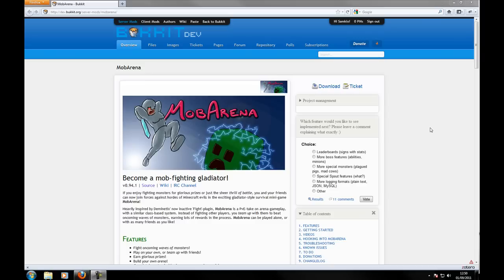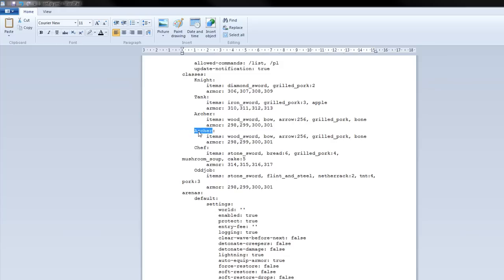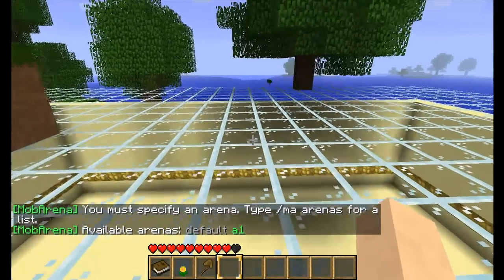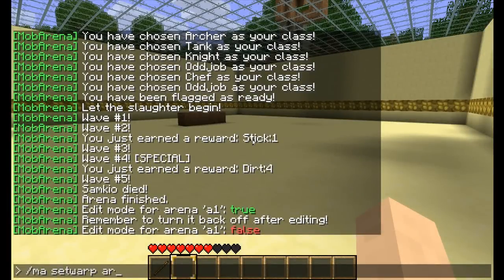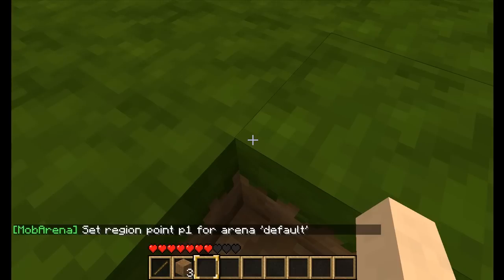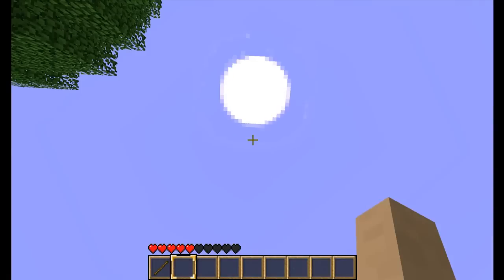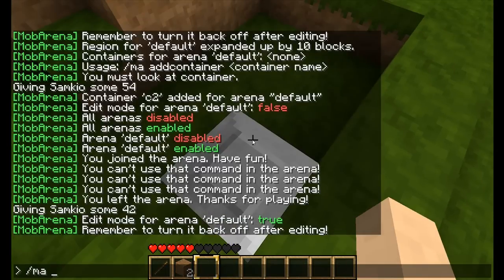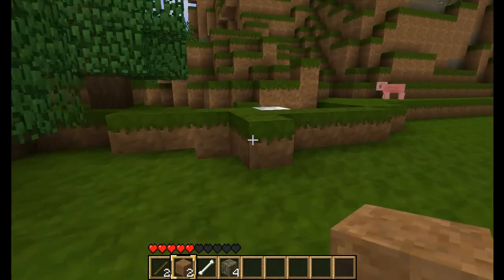How to use and Install MobArena